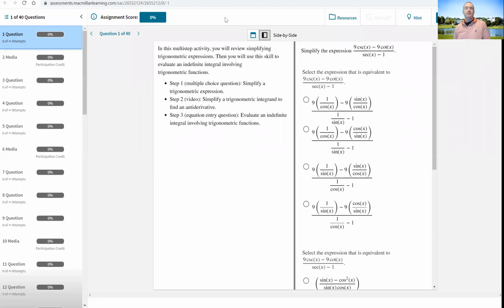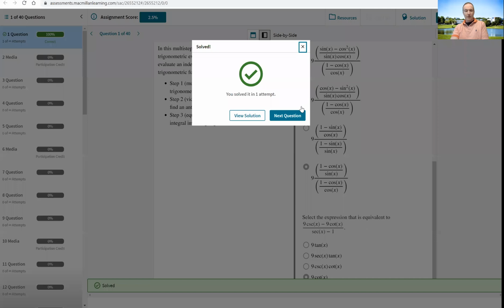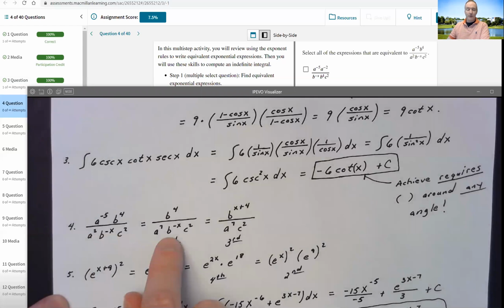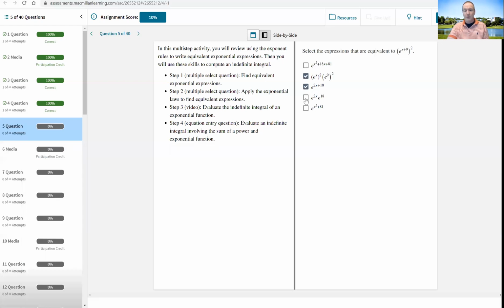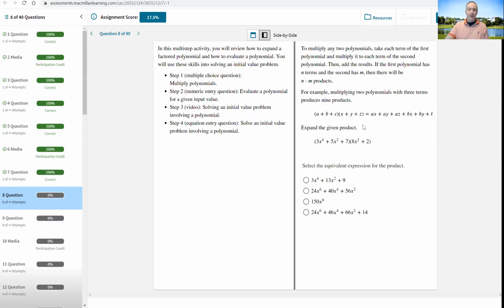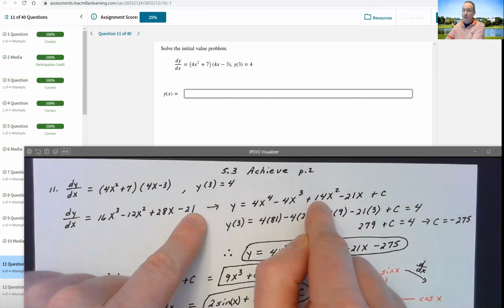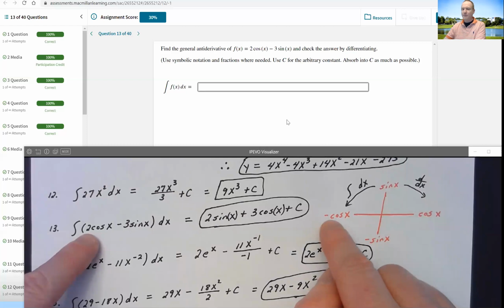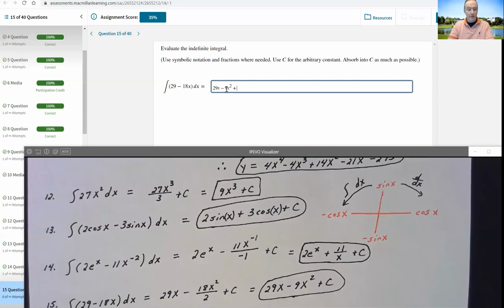5.3 Achieve 1-15